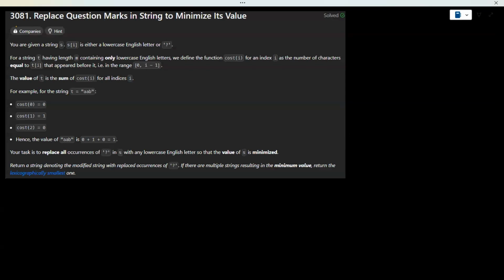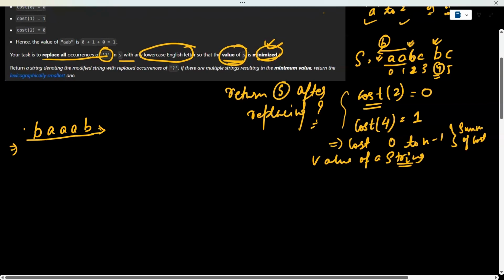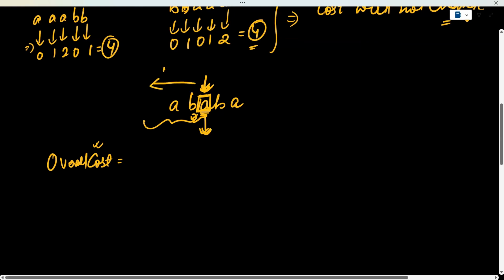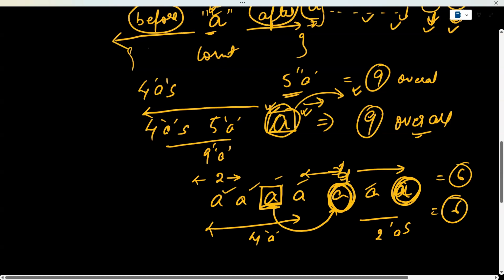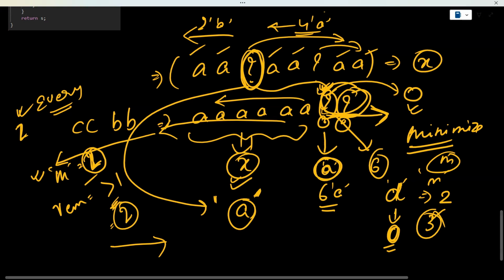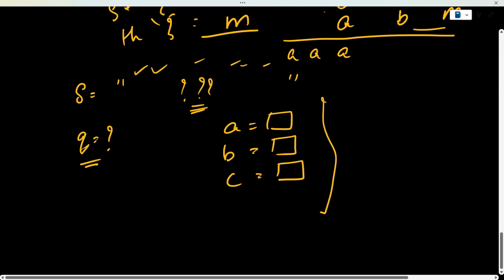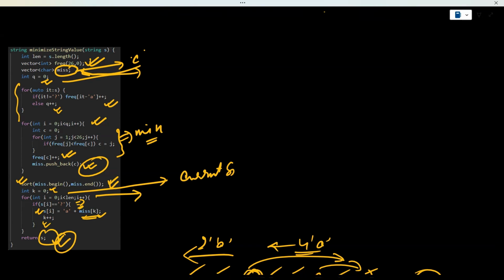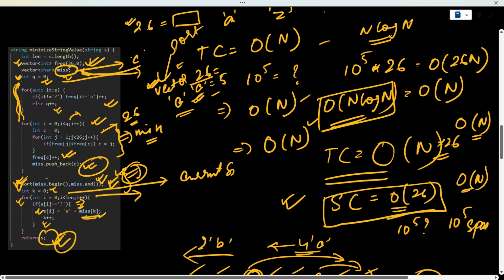3081. Replace Question Marks in String to Minimize It Value | BW Contest 126 | Intuition | Approach?